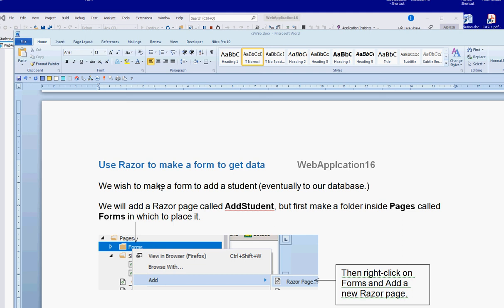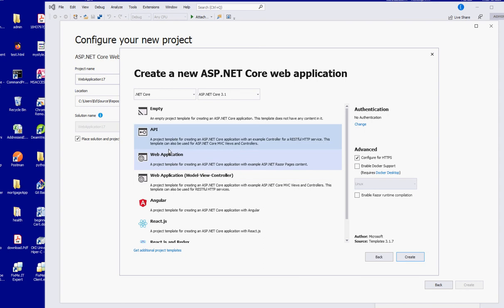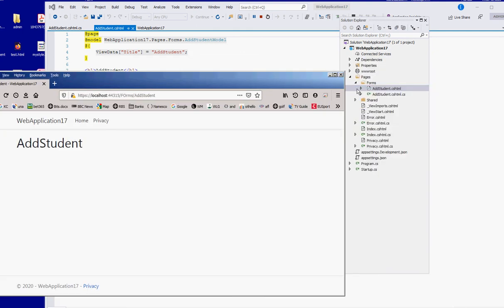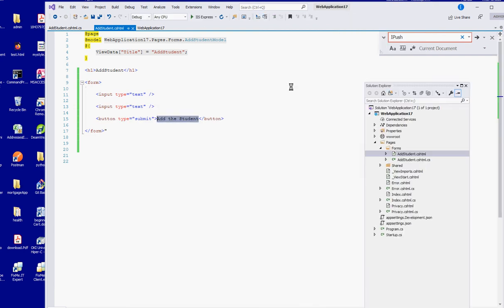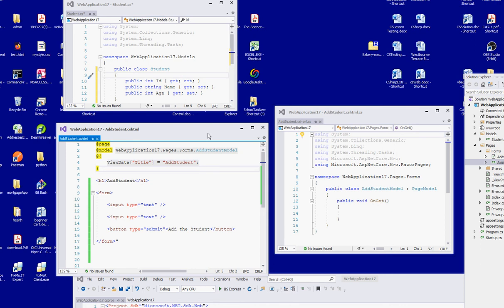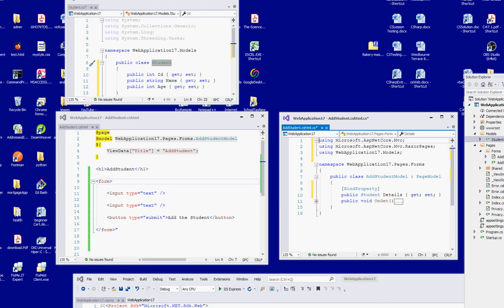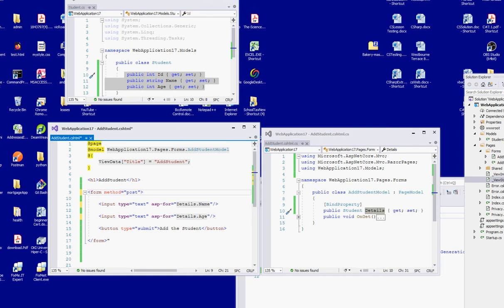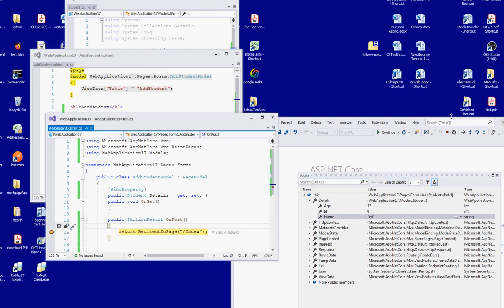ASPForm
ASP.Net Core

Adding a from to input data.